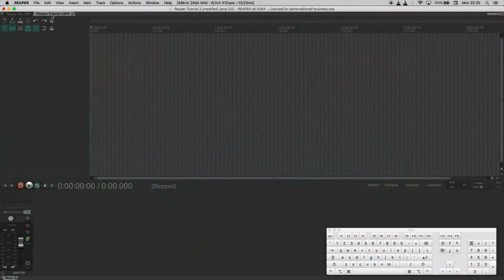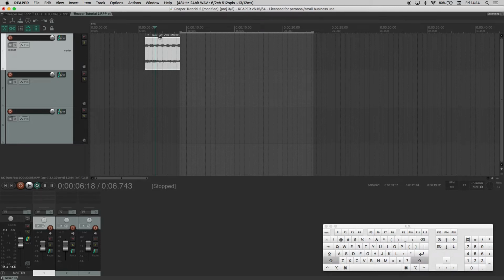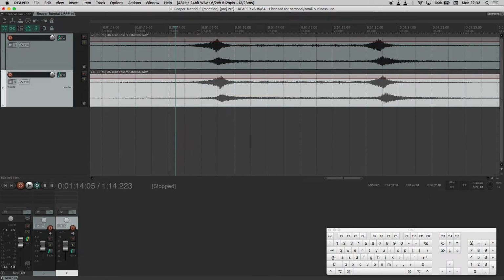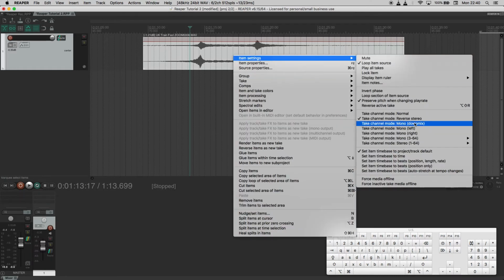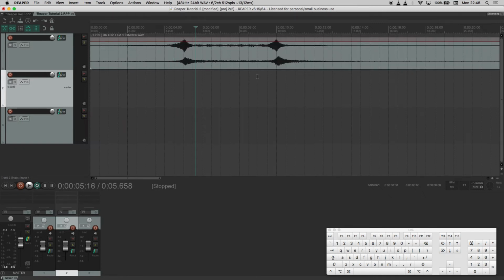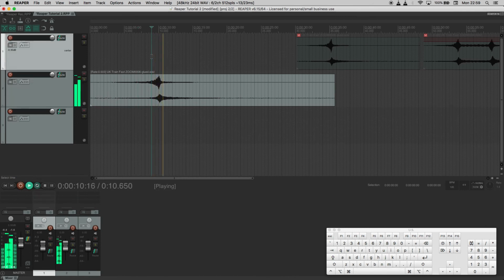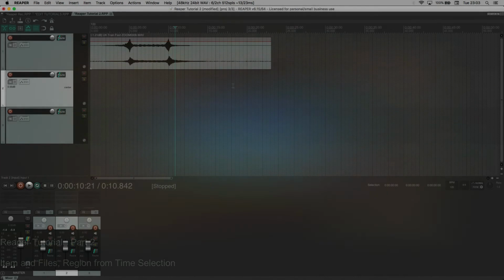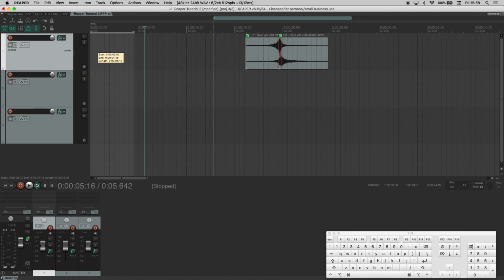Reaper Tutorials - 2 - Items and Files